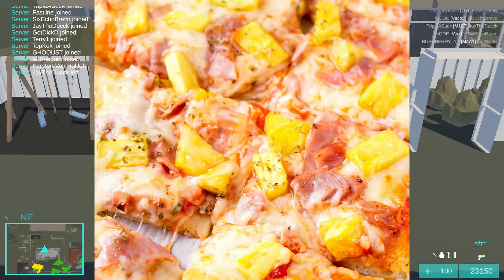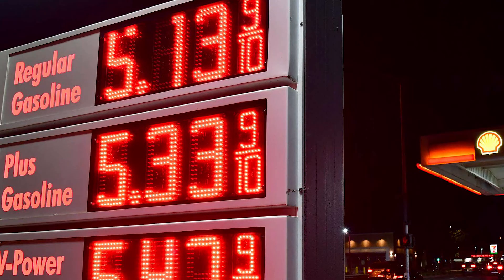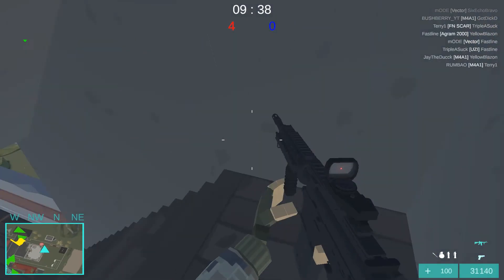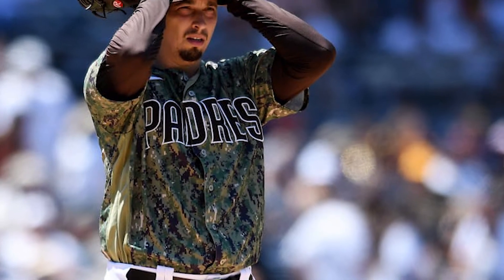Youtuber makes PC WITH A TOILET?!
Much respect to Basically Homeless. I don't know how he does it.